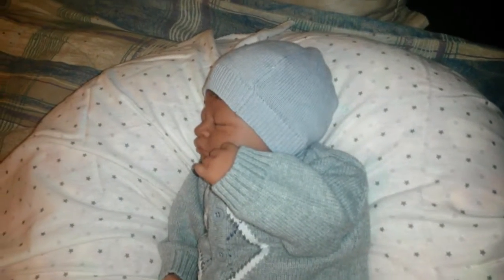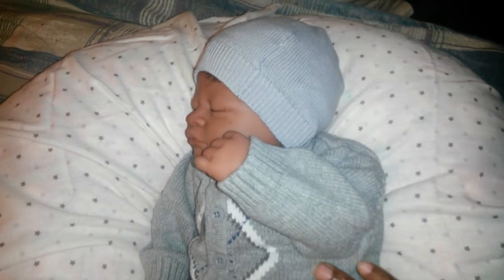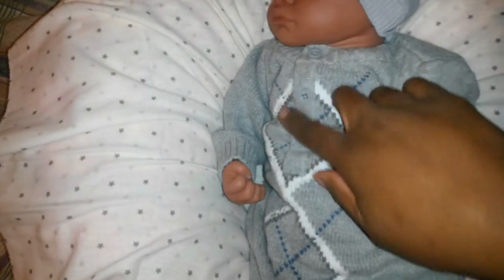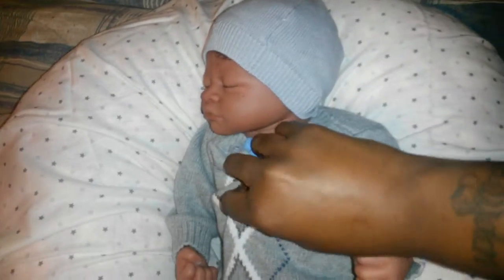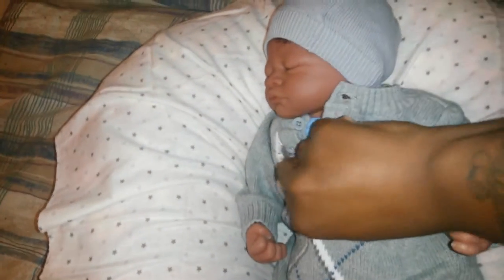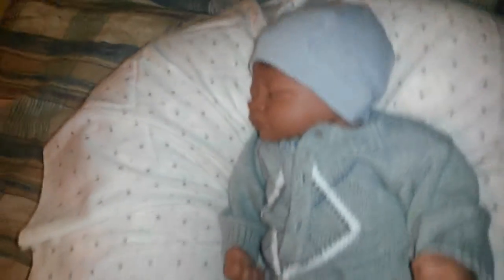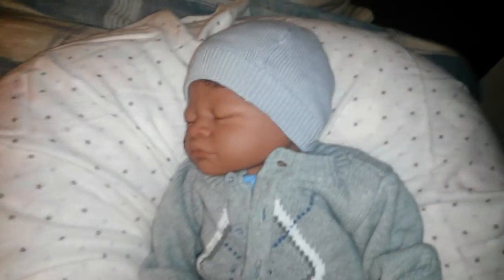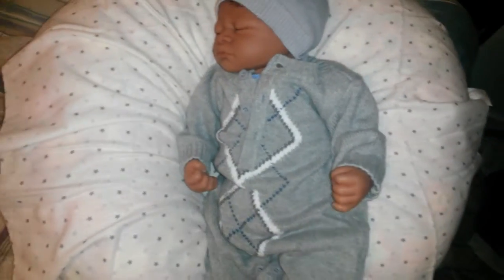Reborn Nahjeer's OOTD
I picked up this romper weeks ago and forgot about it. Now here it is on Nahjeer and I LOVE it!